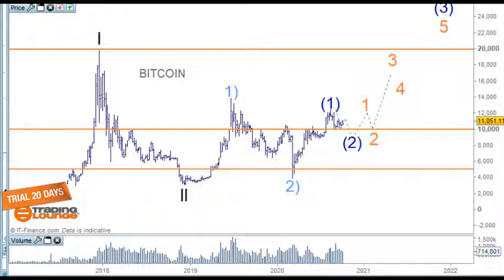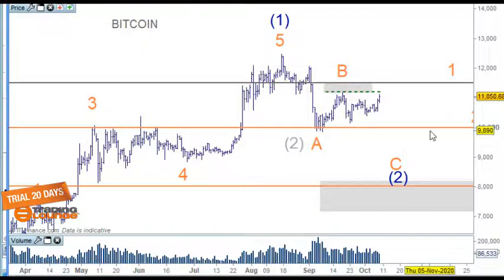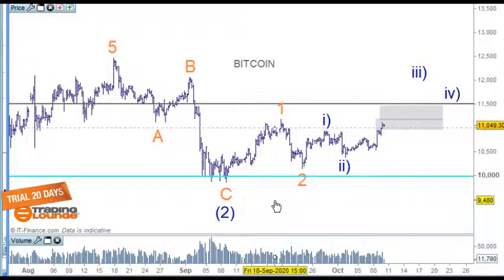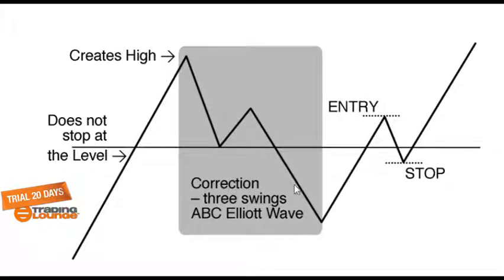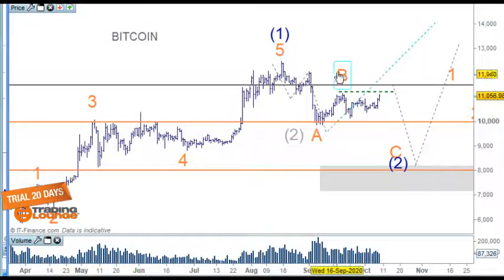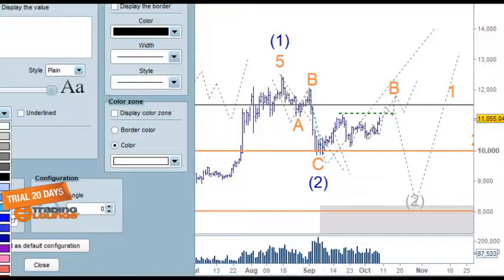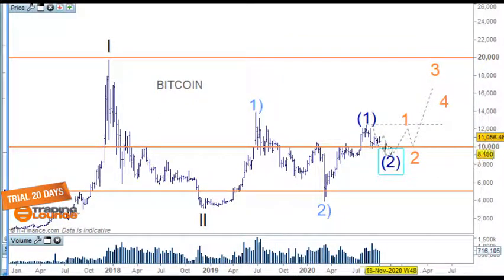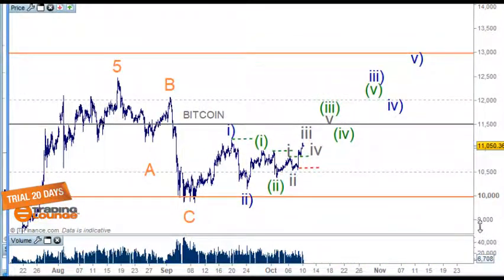Bitcoin Technical Analysis Elliott Wave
Bitcoin BTC Technical Analysis Elliott Wave - tradinglounge.com
BTC Elliott Wave : Bullish Long Term Trend
Trading Levels: 11,000 is the next support required for a move higher to my target of 11,500
Bitcoin Trading Strategy: Long at 10,800 and 10,900 then 11,000 as tested support

74-89% of retail investor accounts lose money when trading CFDs.